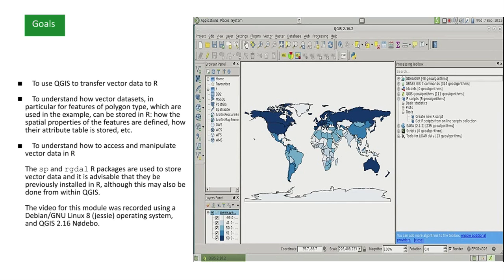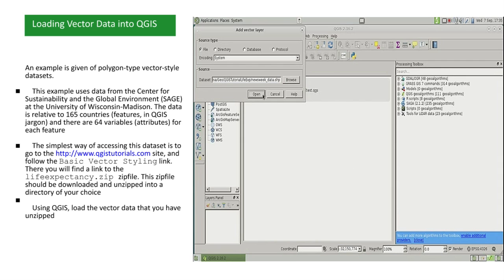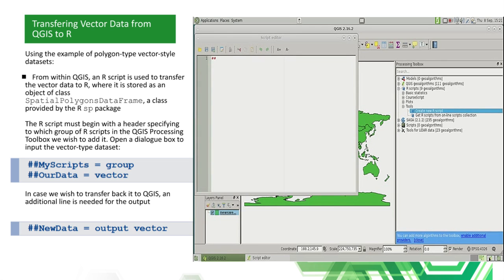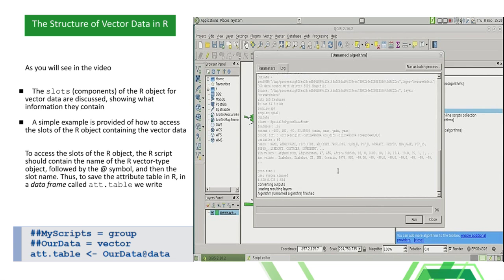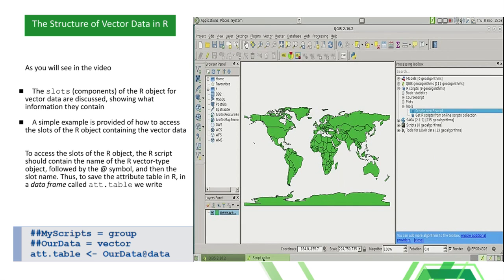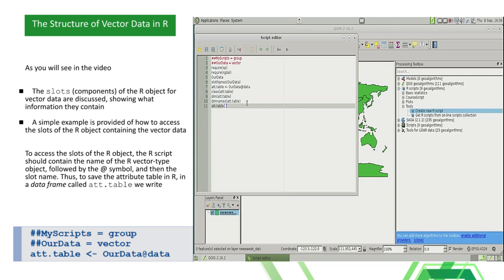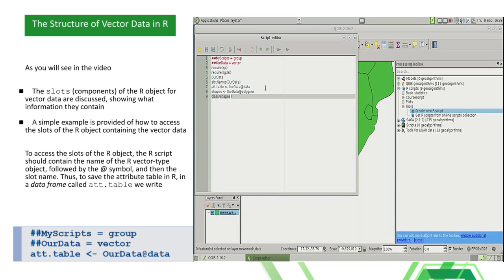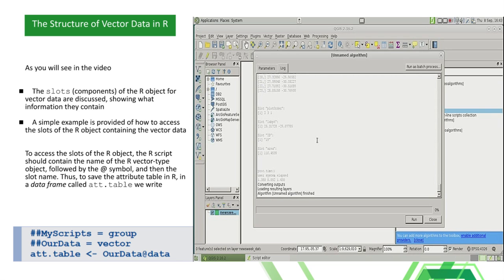Vector Data (part#2)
00:00     Introduction
01:32     Obtaining example data file
03:33     Loading spatial vector data into QGIS
05:03     Spatial vector data structure
06:36     Transferring spatial vector data from QGIS to R
07:51     Writing the R script : header
09:43     Installing/loading R packages
12:16     Running the R script
13:27     Spatial vector data structure in R
16:54     R objects slots
18:46     Extracting the attribute table in R
23:18     Polygons information : South Africa example